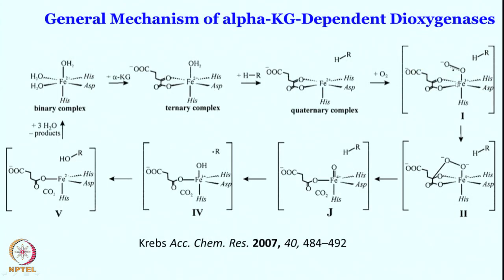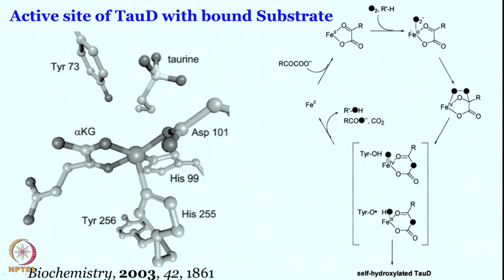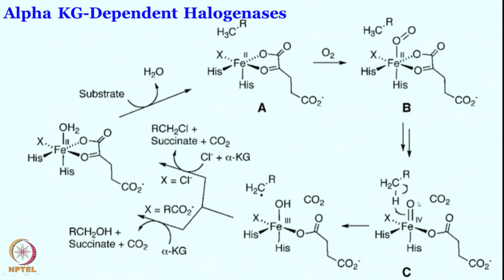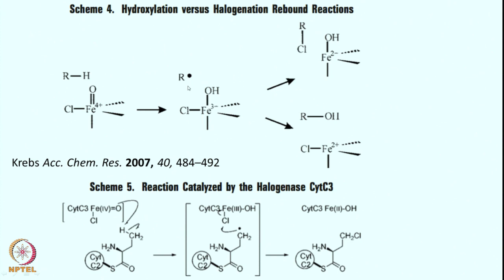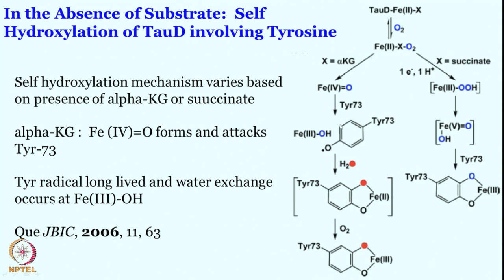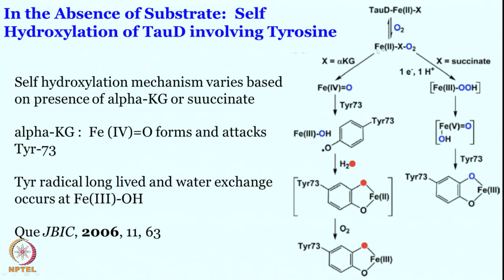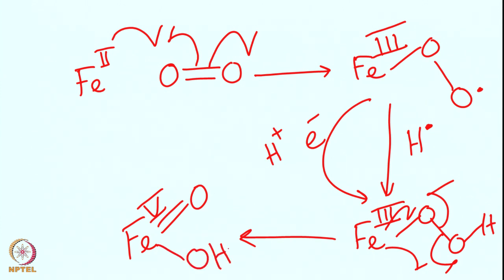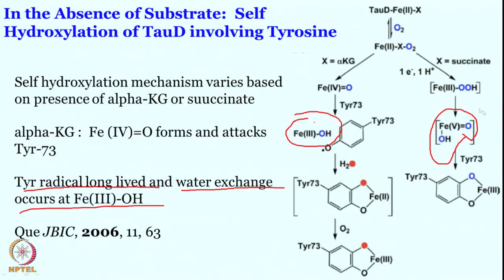Week 5 - Lecture 24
Lecture 24 : Alpha-Keto Glutarate dependent Halogenases

 To access the translated content:
1. The translated content of this course is available in regional languages.
 2. Regional language subtitles available for this course
 To watch the subtitles in regional languages:
 1. Click on the lecture under Course Details.
 2. Play the video.
 3. Now click on the Settings icon and a list of features will display
 4. From that select the option Subtitles/CC.
 5. Now select the Language from the available languages to read the subtitle in the regional language.